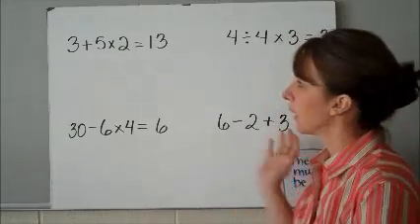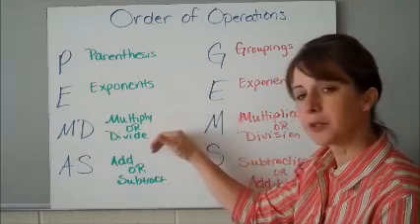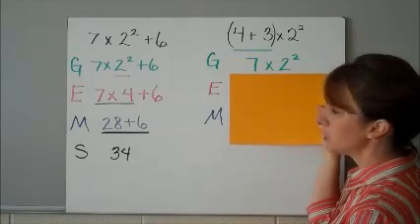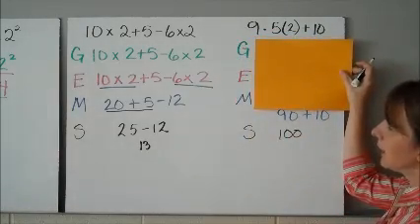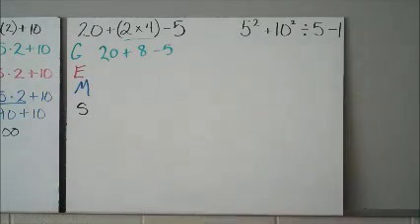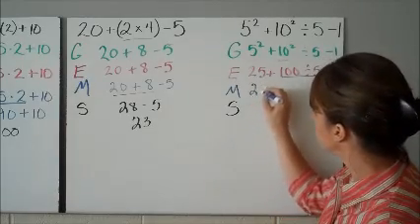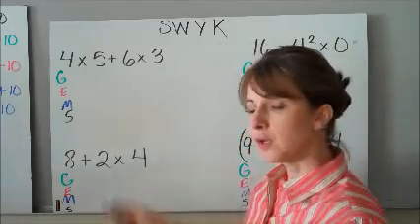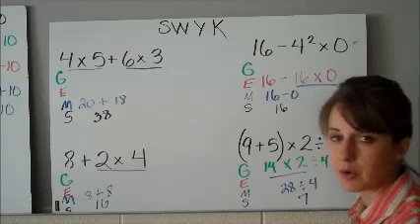order of operations